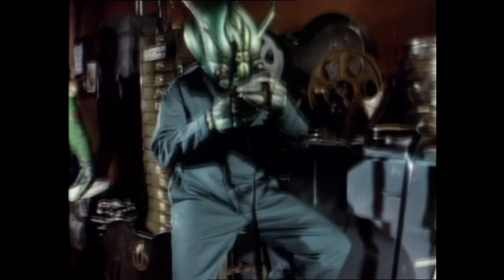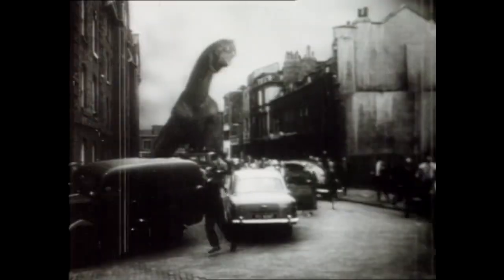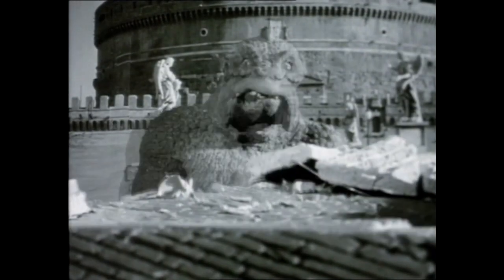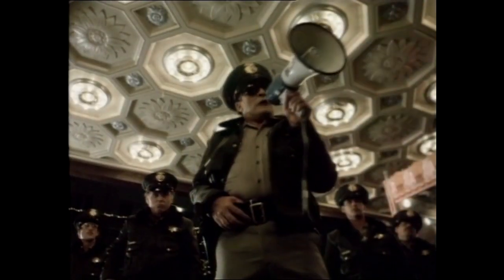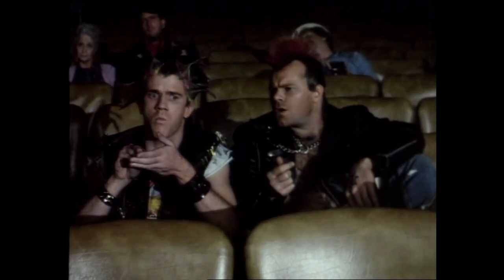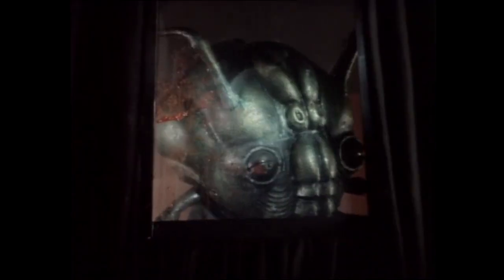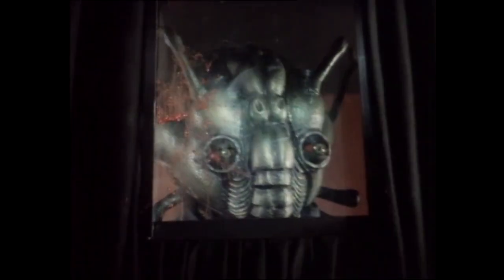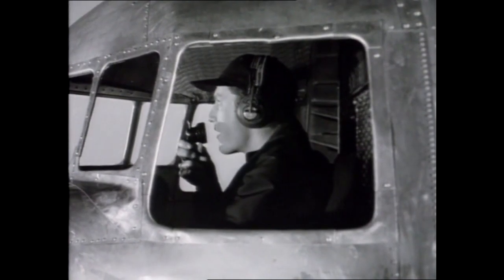Invasion Earth: The Aliens are Here Movie Review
Invasion Earth: The Aliens are Here sees a group of aliens making a montage of other films (including kaiju ones) to keep an audience of movie goers invested.